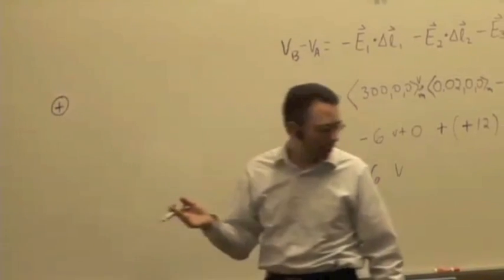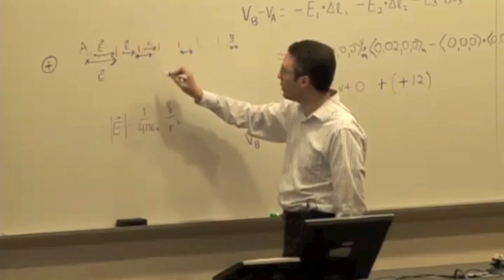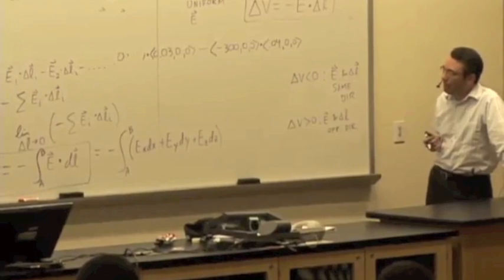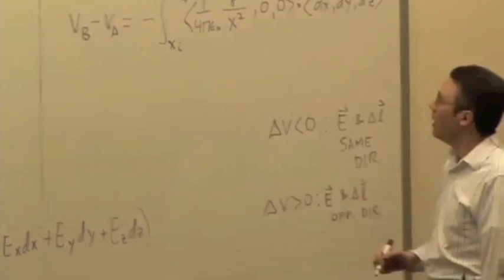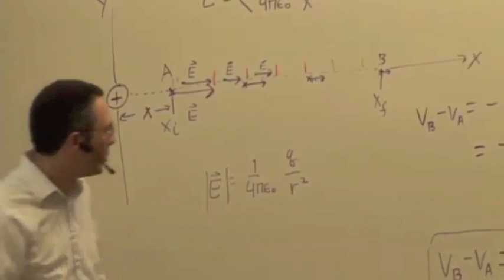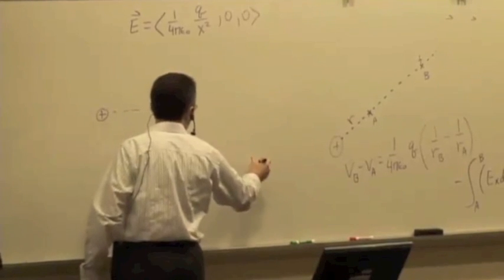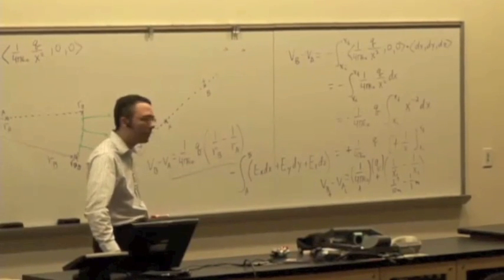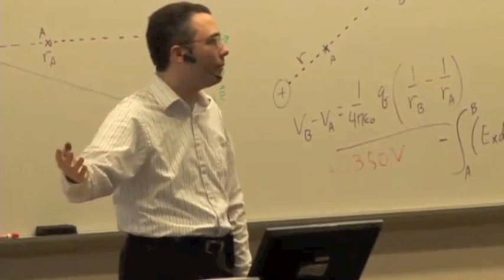EMCh17-3 Potential Difference and Nonuniform Field Part 2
Potential Difference due to a point charge